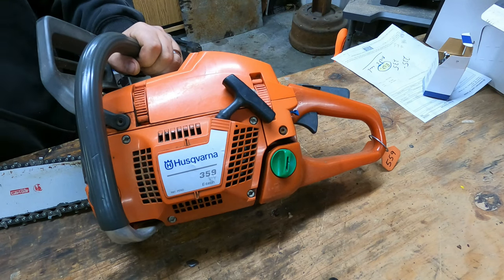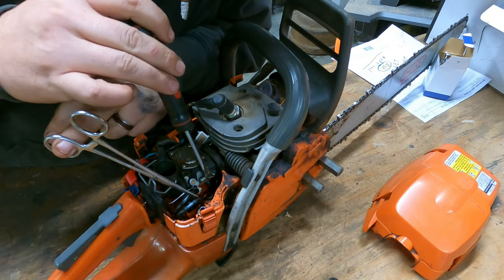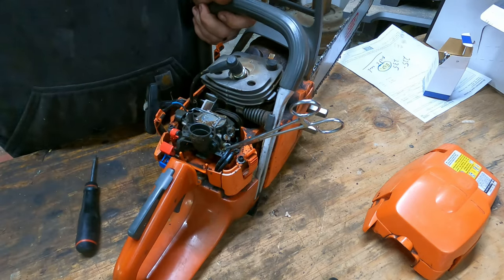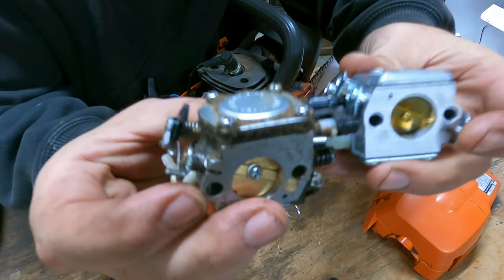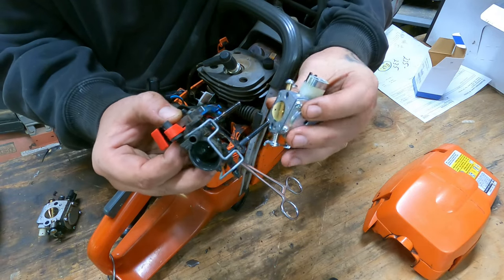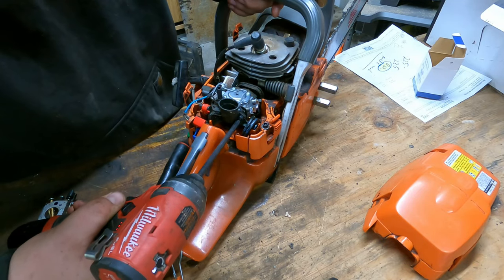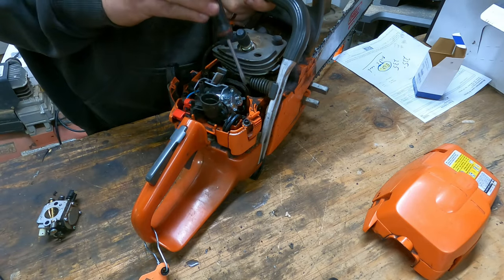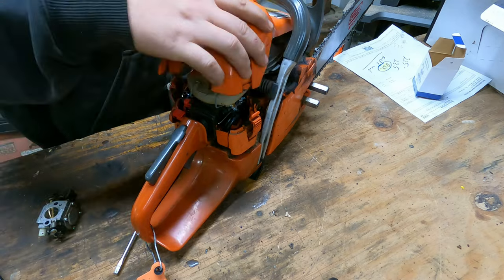HOW TO - Replace a husqvarna 357xp / 359 carburetor no idle, unexplained engine failure